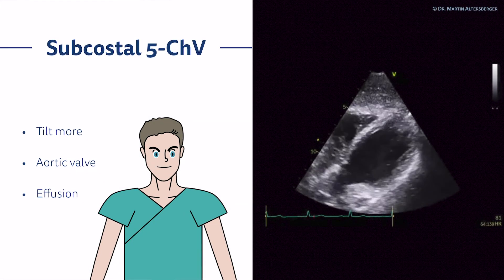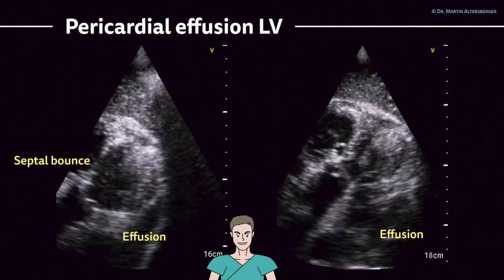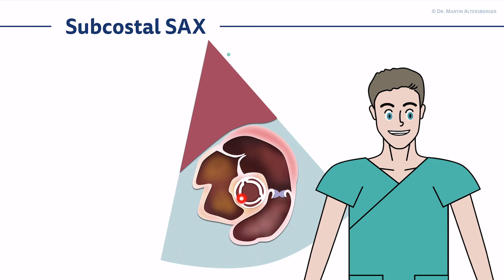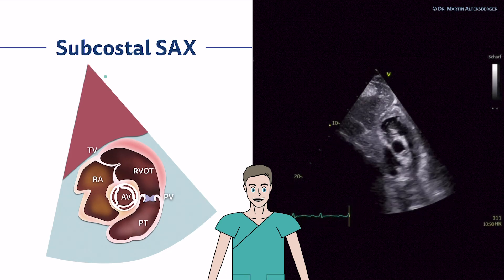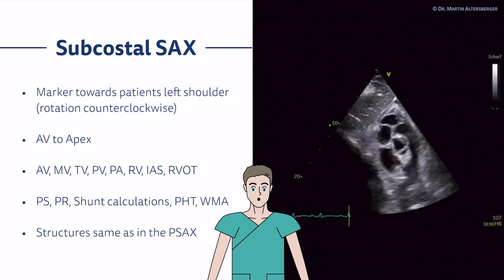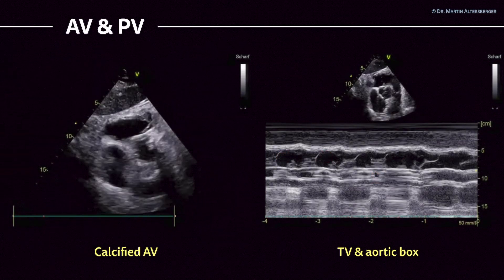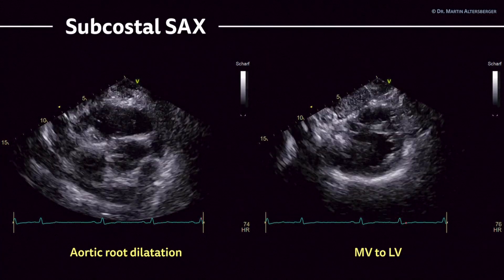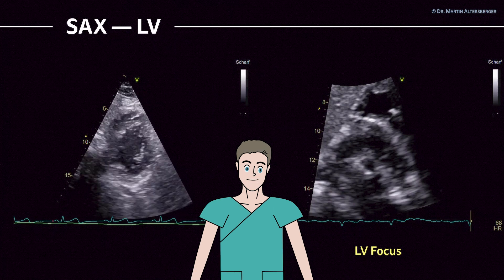〖Echocardiography〗 Subcostal views part II - 5-ChV & subcostal short axis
After starting, some variations are needed when we scan the subcostal windows🫀
Missed out on the apical views or the RV - not a problem. Here are some links: